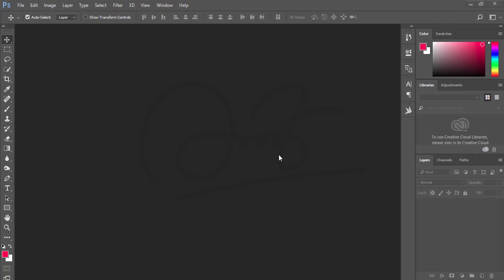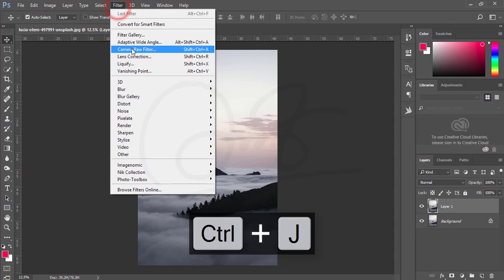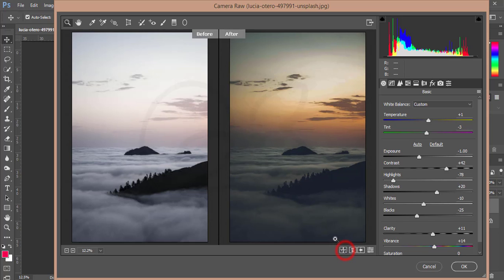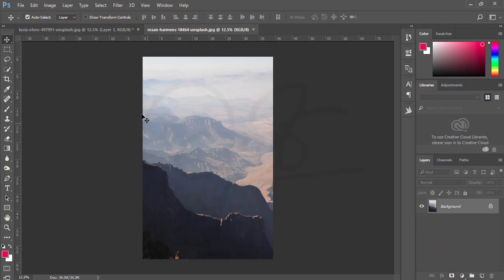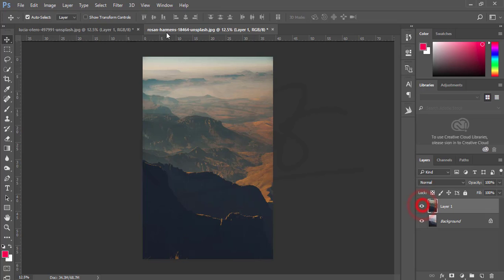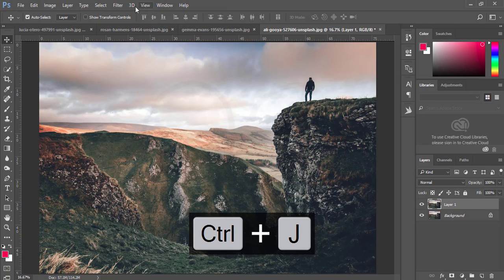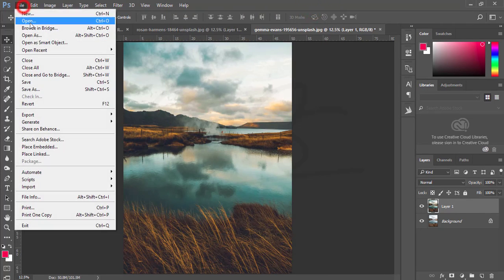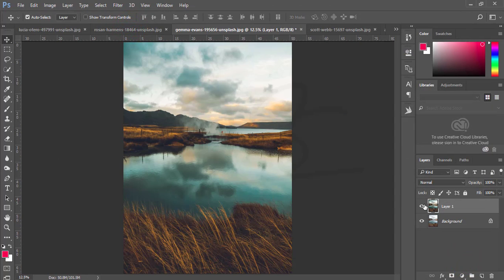Landscape Photography Photoshop Camera RAW free Preset | Free Download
Hi Everyone i am gonna show you a new thing today. Landscape Photography  Photoshop Camera RAW free Preset | Free Download